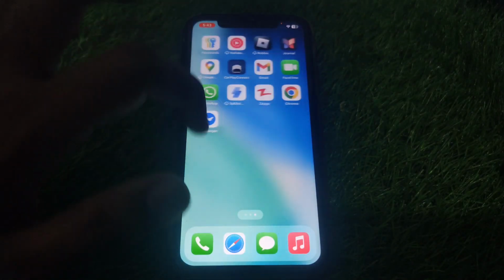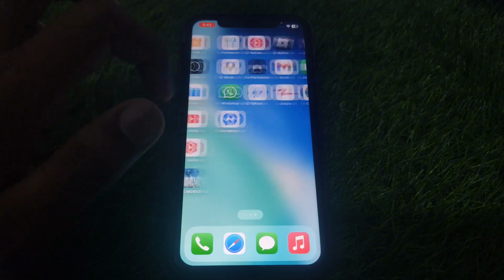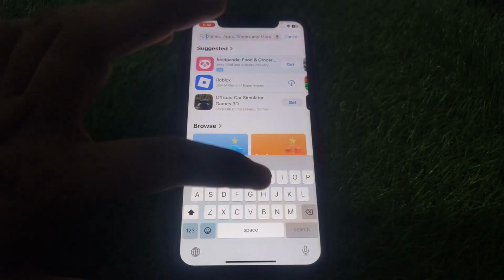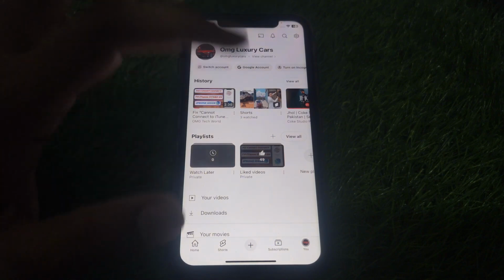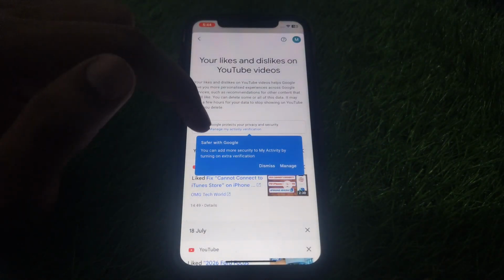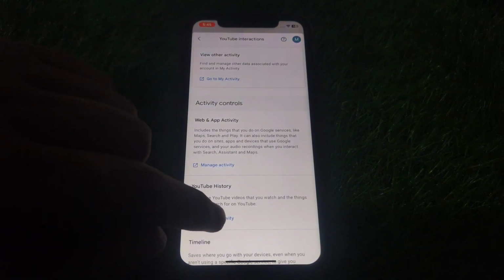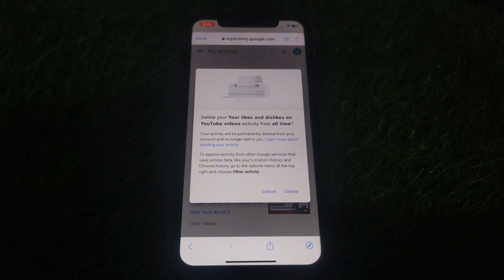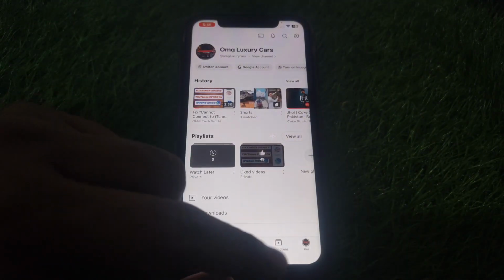How to Delete All Liked Videos on YouTube at Once (iPhone) – Full Guide!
In this quick and easy tutorial, we’ll show you how to remove every single liked video from your YouTube history — all at once — even though YouTube doesn’t offer a direct "unlike all" button in the app.

You’ll learn a smart workaround using your iPhone’s browser to access advanced YouTube settings, allowing you to clear your liked videos in bulk.

📱 Works on iPhone 11, 12, 13, 14, 15, and all iOS versions
✅ No need for a computer or third-party apps
🛡️ Perfect for clearing your watch history and boosting privacy

🔍 What You Will Discover in This Video:

How to access your YouTube liked videos on iPhone

The real reason YouTube app doesn’t allow deleting all liked videos at once

A step-by-step browser workaround to clear all likes in bulk

How to delete liked video history using Google My Activity

Tips to reset your YouTube recommendation feed

Privacy settings you should review after clearing likes

How to manage likes and watch history moving forward